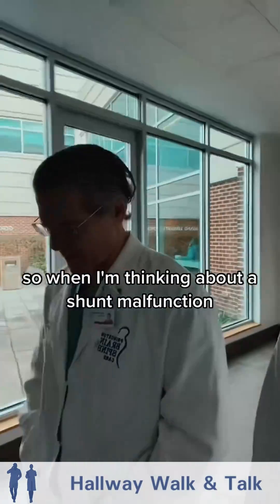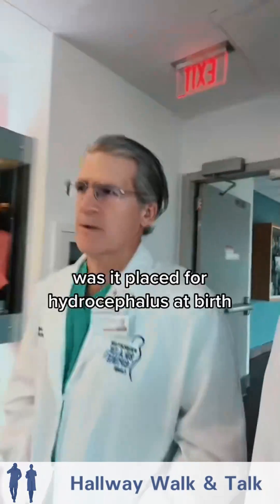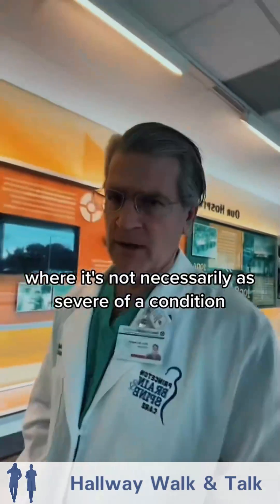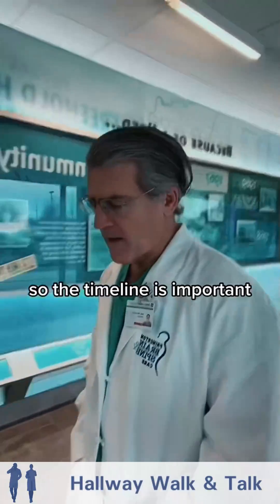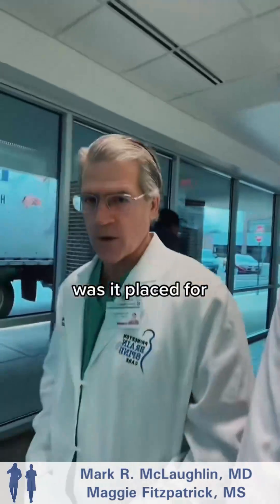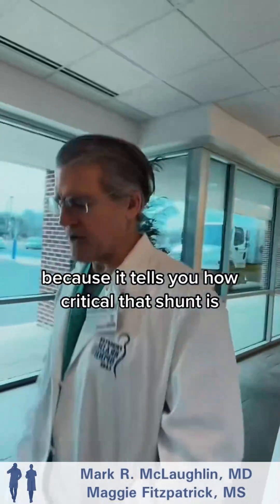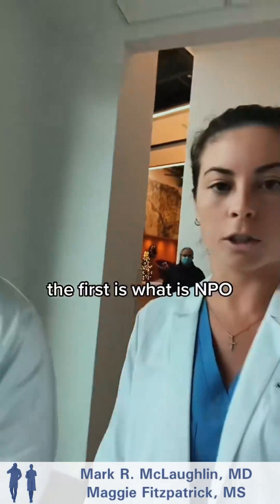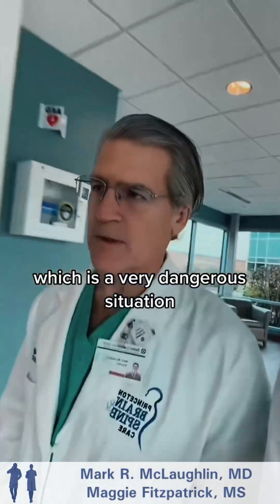Shunt Malfunction: Neurosurgical ER - What You Need to Know with Mark McLaughlin, MD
From Dr. Mark R. McLaughlin, originator of A Day In The Life of a Neurosurgeon, check out this discussion of shunt malfunctions..., Pearls and Key Points about emergent surgery, and rapid decision making.

Dr. McLaughlin is quizzed by Med Student Maggie Fitzpatrick and the result is understandable explanations of big ideas in neurosurgery.

This is Part 2 of a question about when do we offer Anterior Cervical Disc Fusion (ACDF) vs Cervical Arthroplasty (Cervical Disc Replacement)

Learn about current trends and the gold standard treatments.

The video is presented for informational and educational purposes. It is not intended as a substitute for medical professional help, advice, diagnosis, treatment or hands on training experience. Always seek the advice of your physician and other qualified health providers with any questions you may have regarding a medical condition.

Dr. McLaughlin and ALL participants are not providing healthcare services through the use of this Website. Watching the video on the Website does not constitute establishment of a physician-patient or clinical relationship with any individual, nor establishment or offer to enter into a business relationship with any medical professional, institution or organization.

Dr. McLaughlin and participants disclaim any and all liability to any party for any direct, indirect, implied, punitive, special, incidental or other consequential damages arising directly or indirectly from any use of the Video Content, which is provided as is, and without warranties.